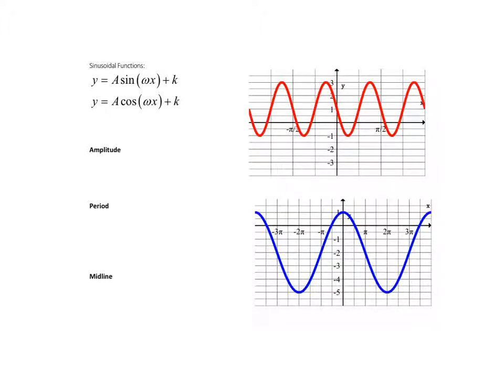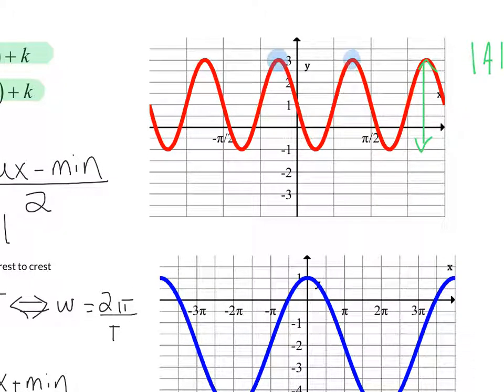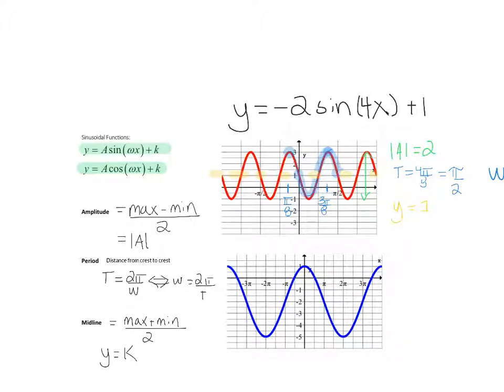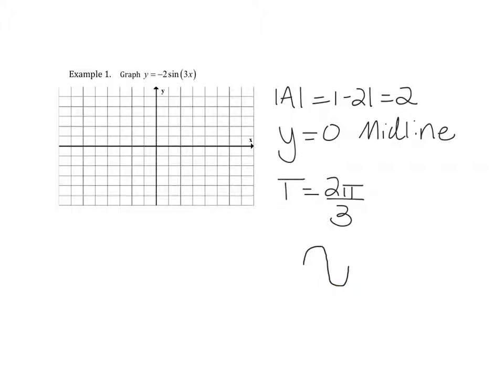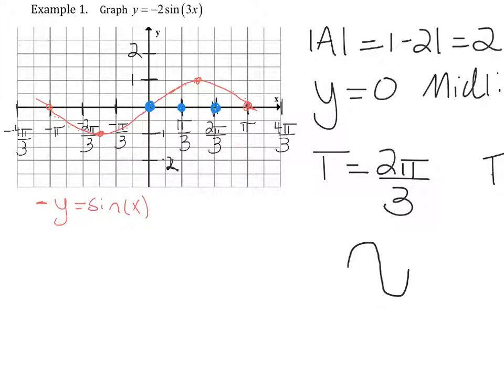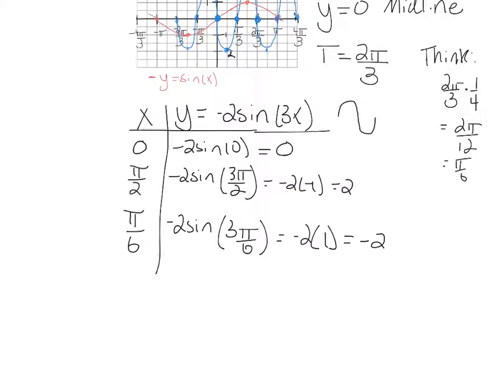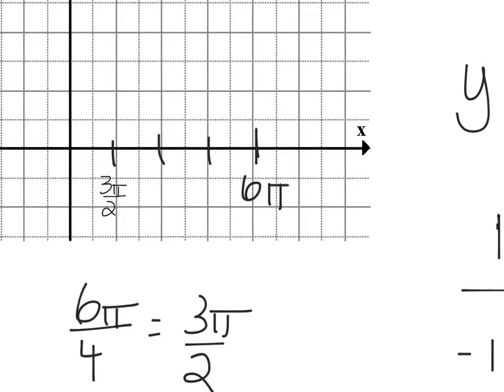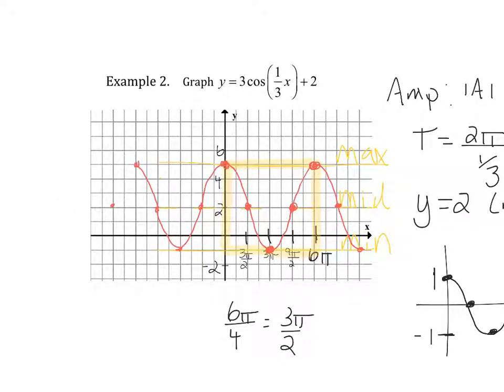Sinusoidal Functions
A brief intro of sinusoidal graphs, including Amplitude, Midline and Period (no horizontal shifts)